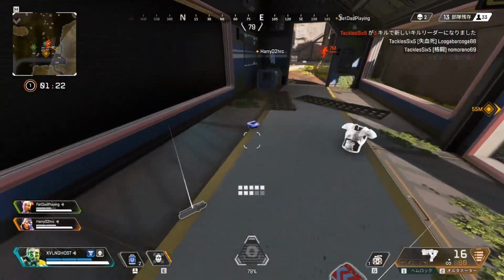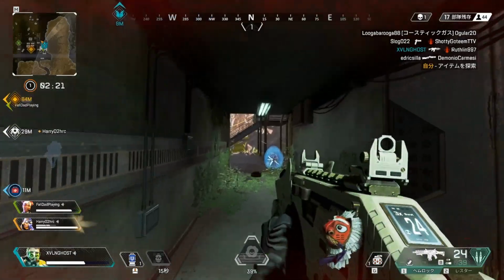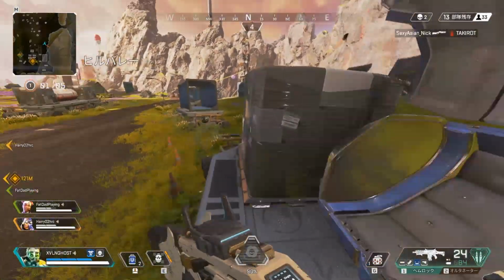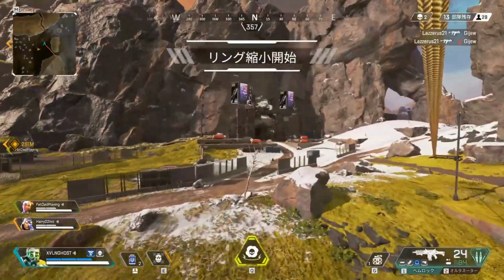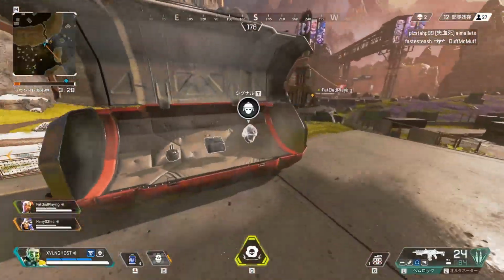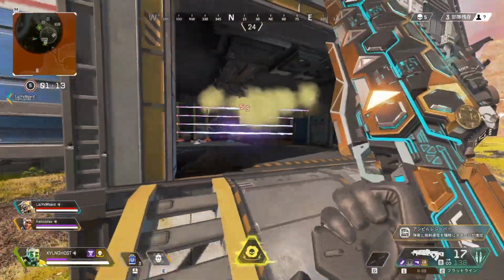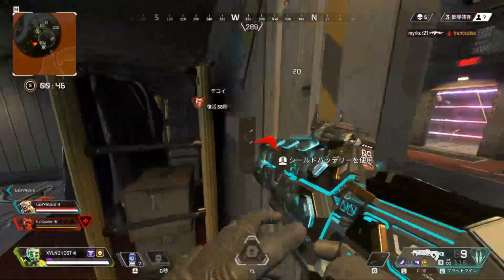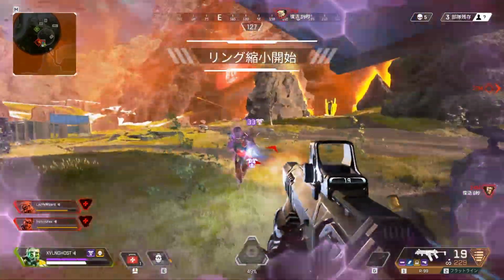Beginner CAUSTIC Guide - LEARN the BEST way to play Caustic! (Apex Legends Beginner Series)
The BEST way to PLAY Caustic of Apex Legends as a Beginner! This video goes into his abilities, a little bit about him and also how to play him with a squad to better your chances of securing those wins! It's very important to remember that each Legend has a different play style in direct correlation with their personal kit! This is the 5th episode of the series and there will be many more guides to come! = ]

- STREAM KITS -

- SOCIALS -

2 Corinthians 5:17